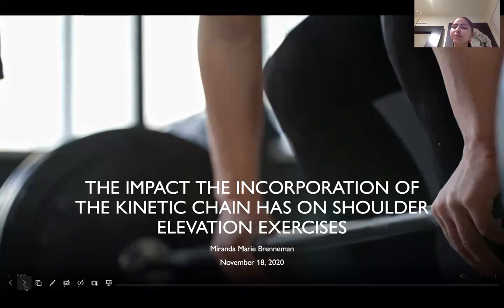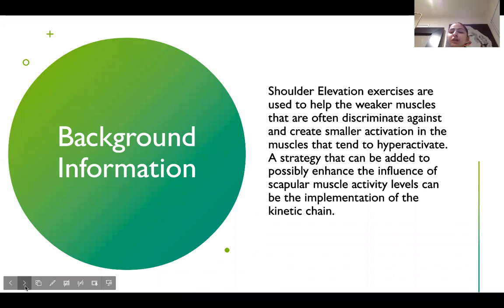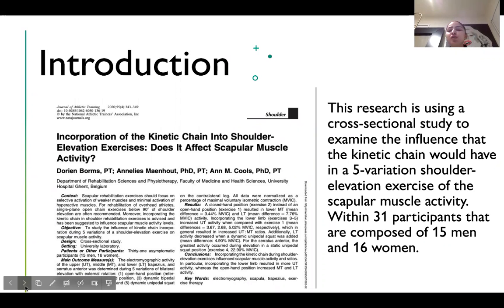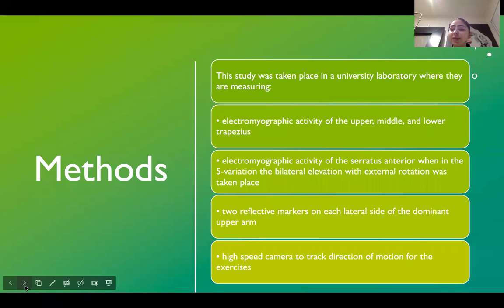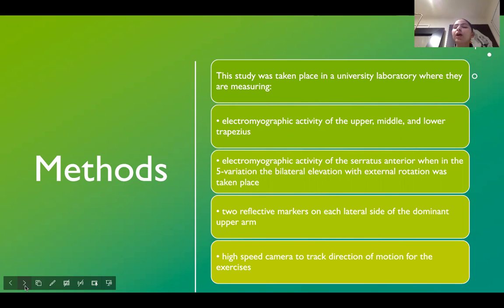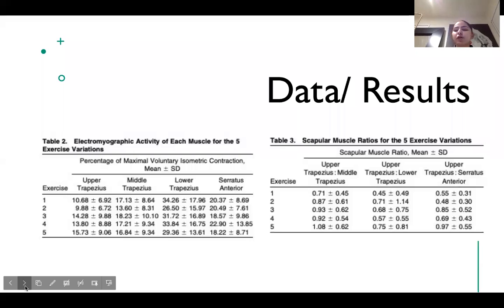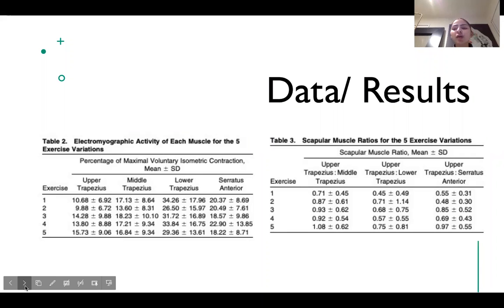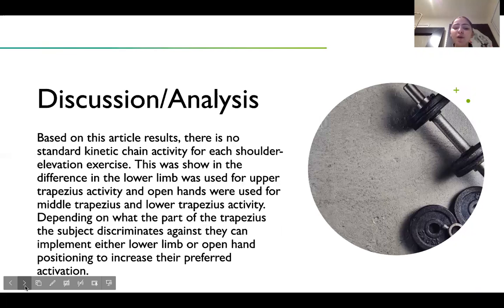KIN 301 Presentation